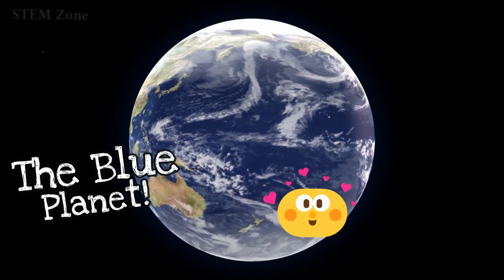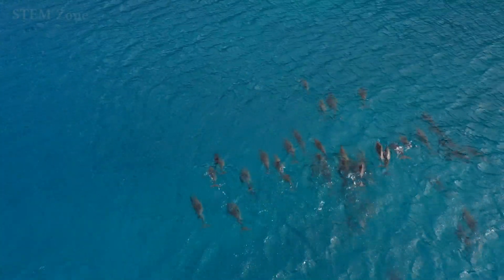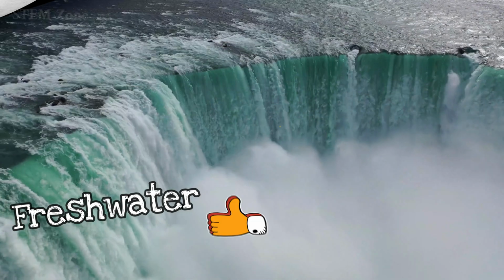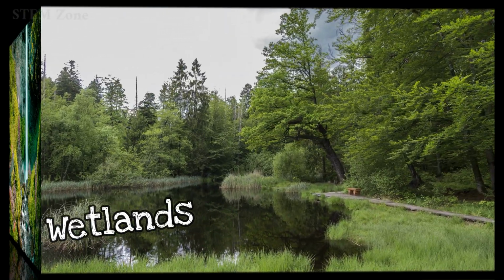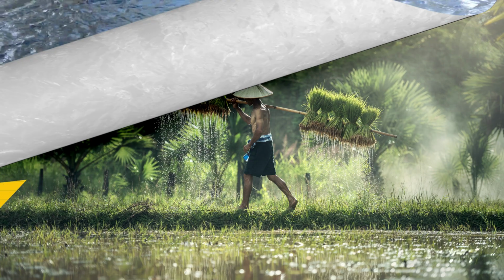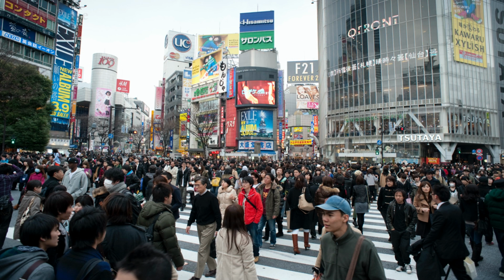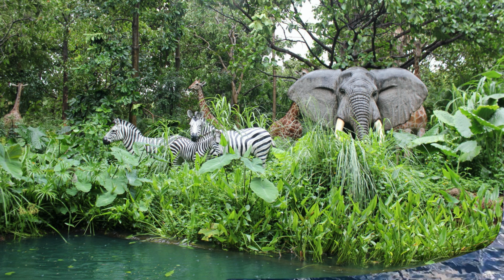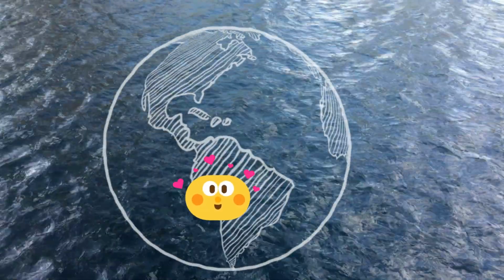Freshwater facts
Earth is called The blue planet because of the presence of water.  99% of all the water on Earth is unusable for all land organisms. In this video we talk about the facts of freshwater and the difference between saltwater and freshwater.